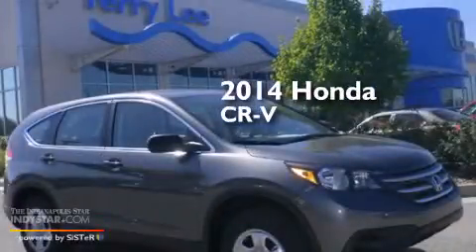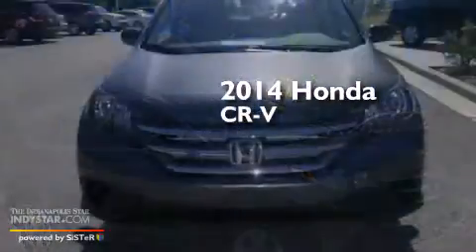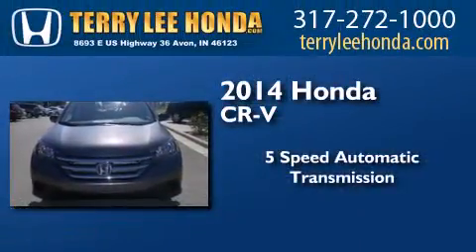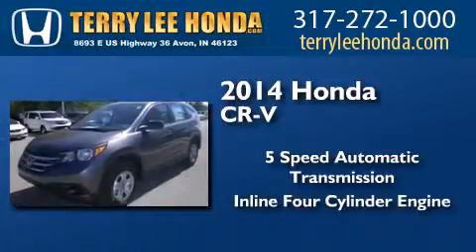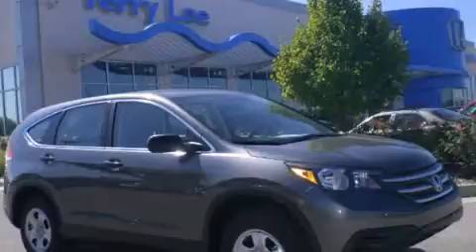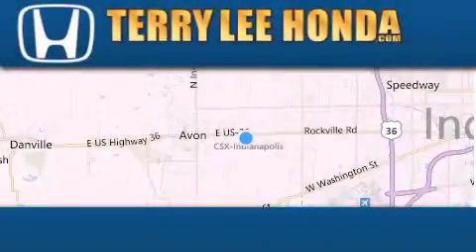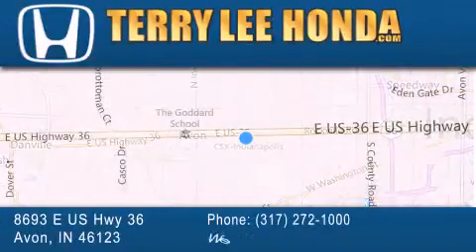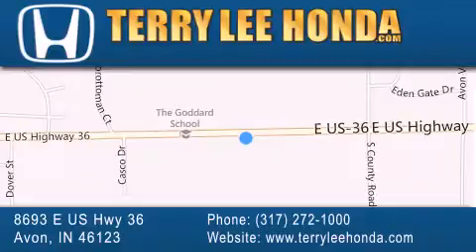2014 Honda CR-V Carmel IN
We have been honored to serve the Avon IN area , we promise that your experience at our dealership will exceed your expectations ! Year : 2014 Make : Honda Model : CR-V Engine : 2.4L 4 cyls Trans . : Automatic 5-Speed Exterior : Polished Metal Metallic Interior : Gray w/Cloth Seat Trim Stock : 14721 Terry Lee Honda 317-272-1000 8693 E. US Highway 36 Avon , IN 46123